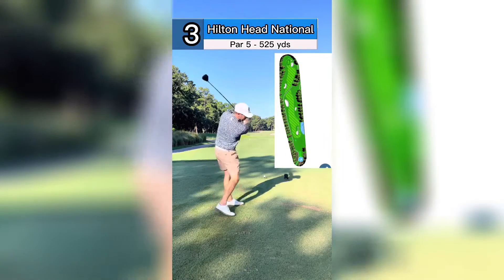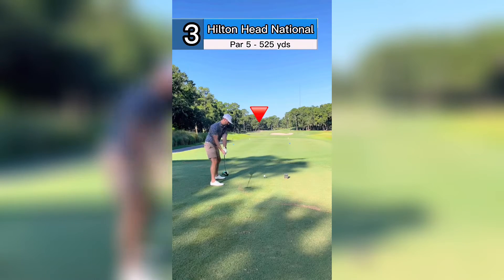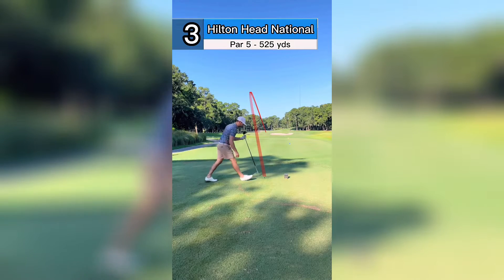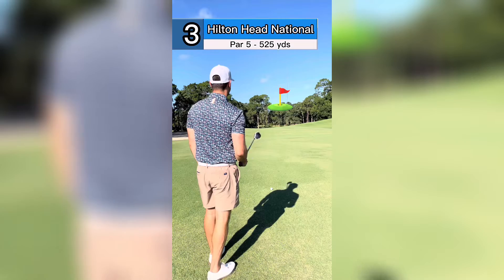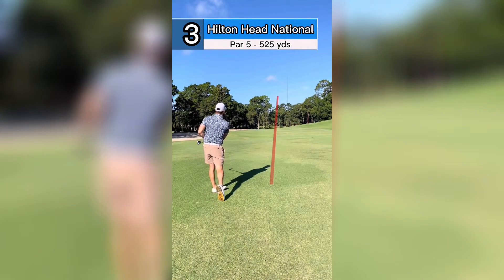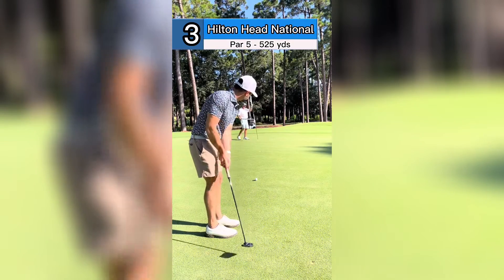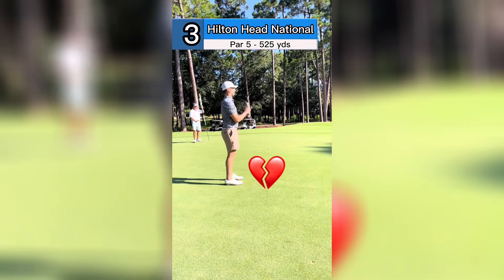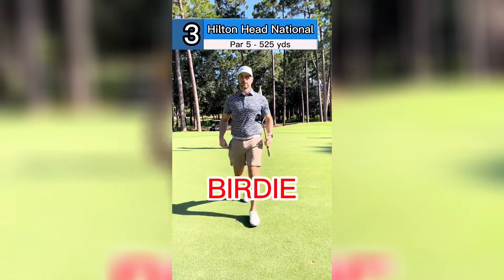OperationEagle🦅 on #3 at Hilton Head National on Hilton Head Island, South Carolina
Took a lap around Hilton Head National and commenced OperationEagle on the 3rd hole par 5! This hole starts with a well-protected fairway that leads to a bottle neck approach to the green.